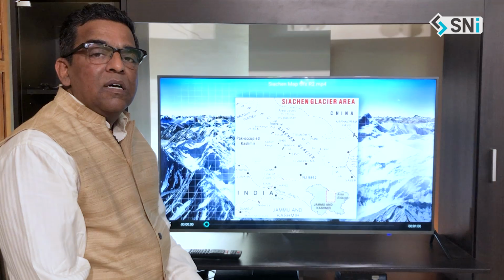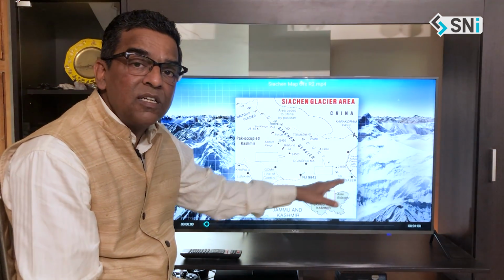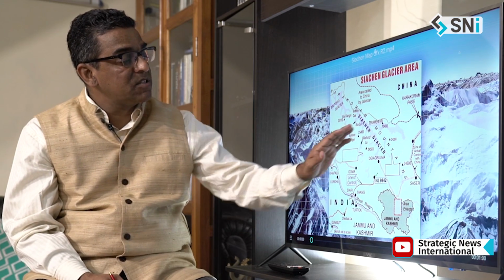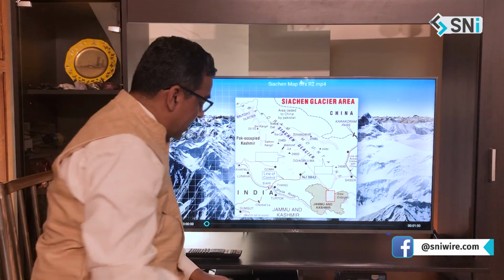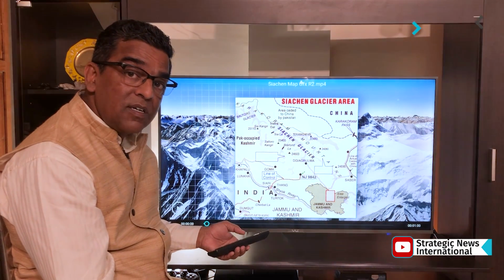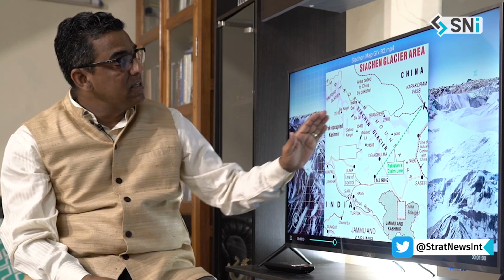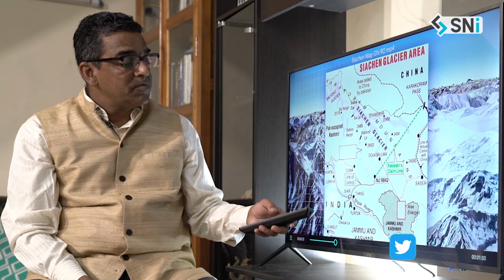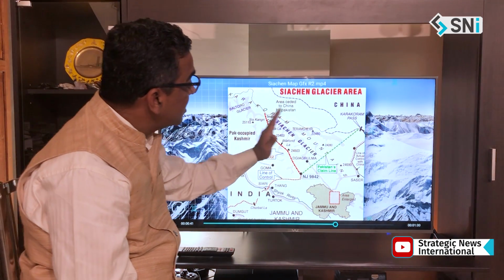How The India-Pak Glacial Fight Over Siachen Began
35 years after India foiled Pakistani designs of an attempted ingress into the Siachen glacier, SNI’s Editor-in-Chief Nitin Gokhale explains how the story unfolded exactly 35 years ago and why India still guards the region so closely in those icy heights.